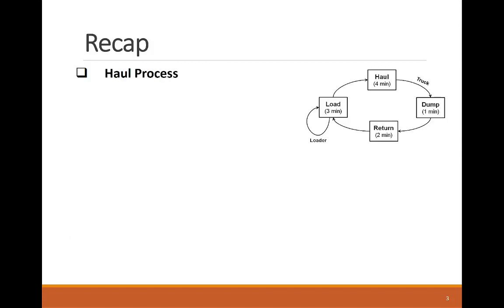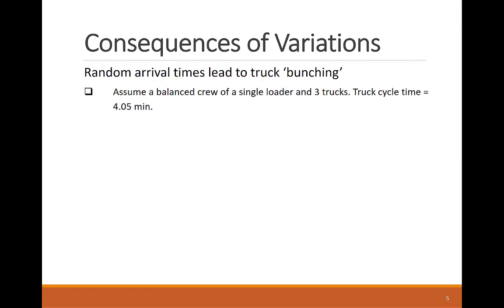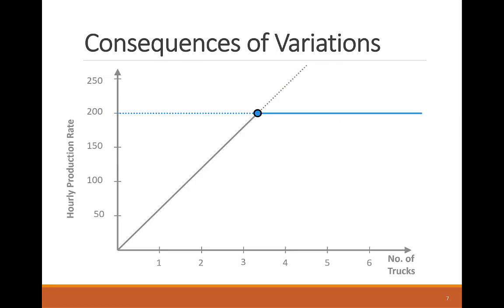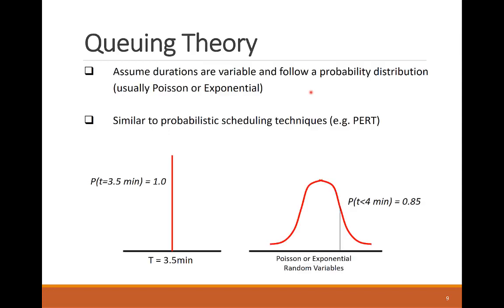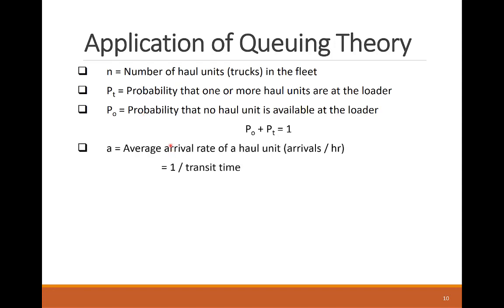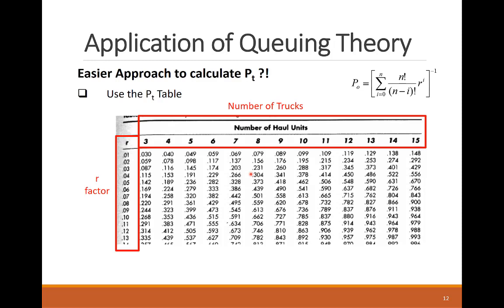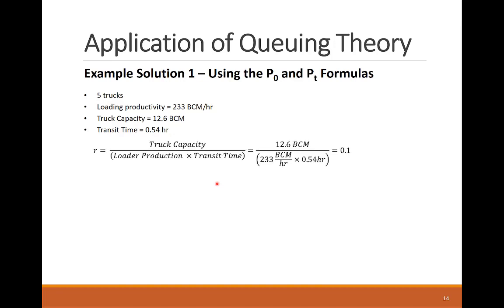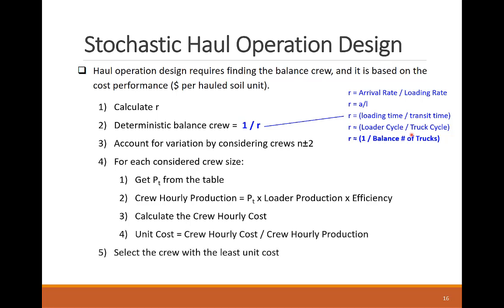Lesson 12 - Trucks and Hauling Stochastic Analysis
Planning the hauling operation and sizing your trucking fleet under uncertain conditions